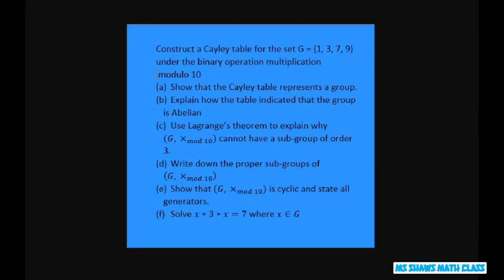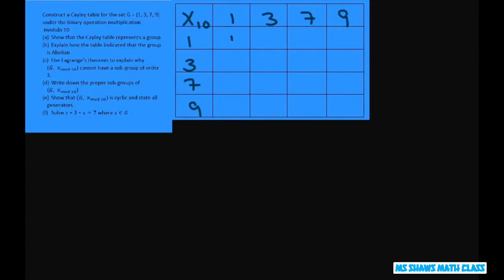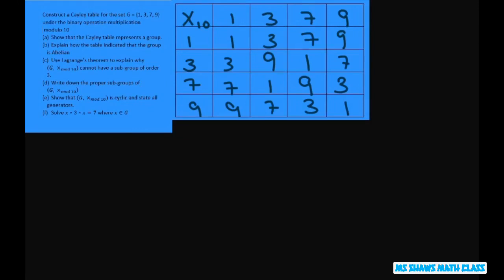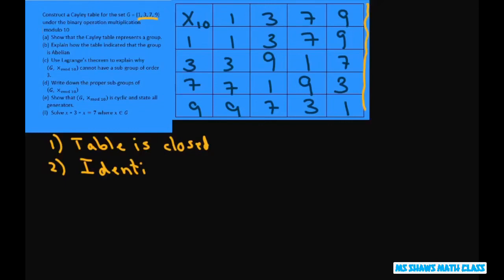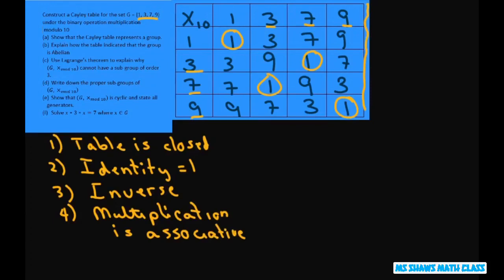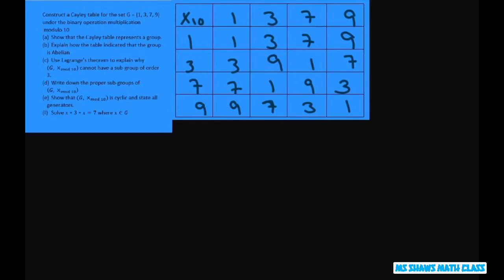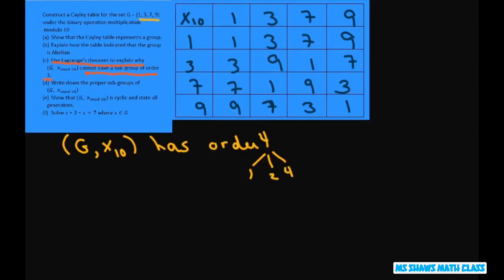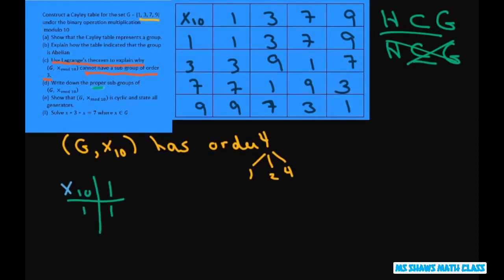Construct a Cayley Table for a set and binary operation modulo 10. Answer group questions